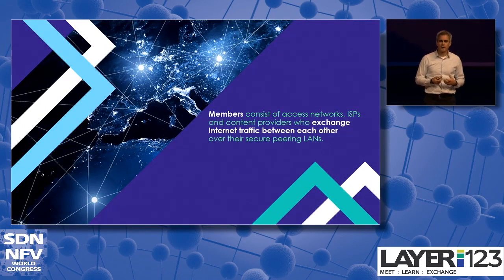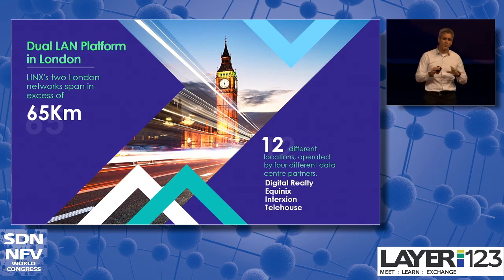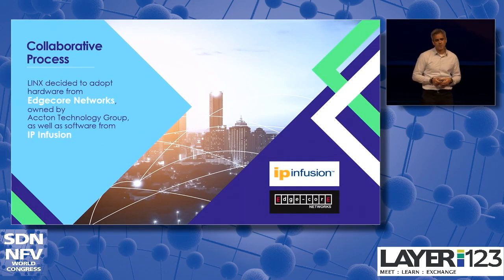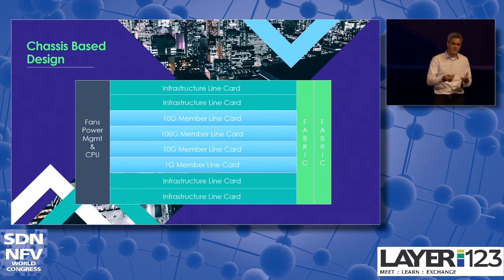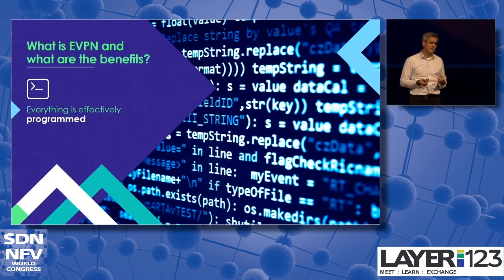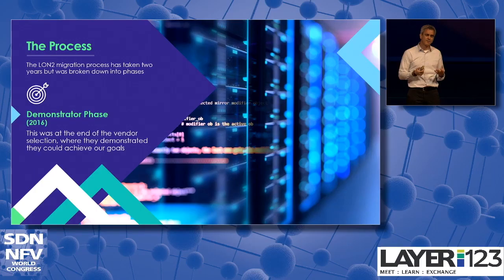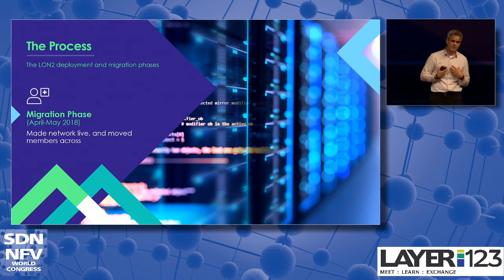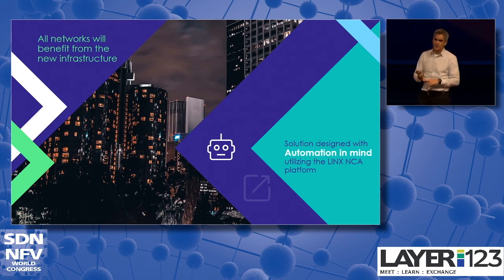Deploying a Disaggregated Network Model using EVPN Technology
Richard Petrie, CTO, London Internet Exchange @ Layer 123's SDN NFV World Congress 2018, Day 3 Plenary Session